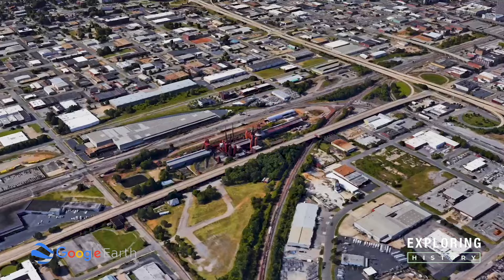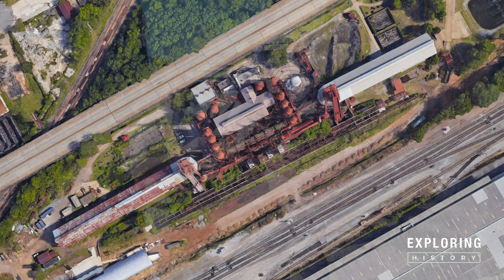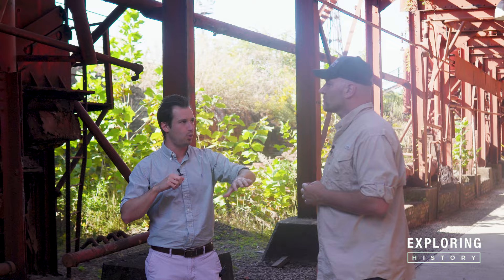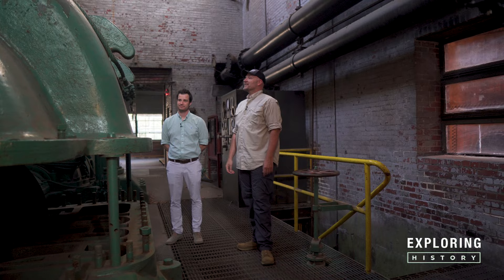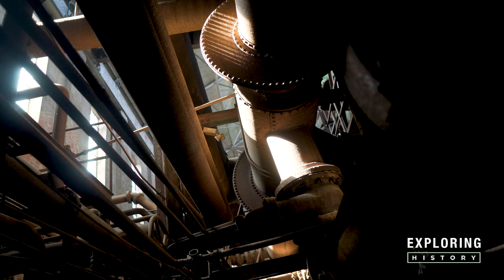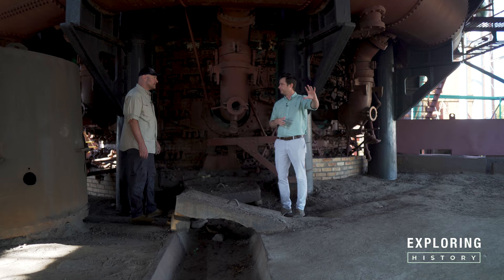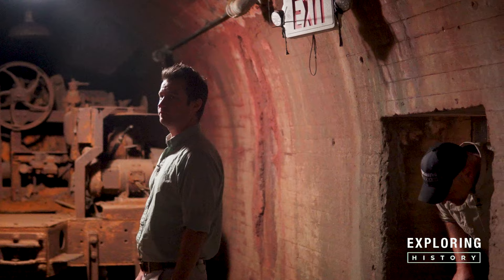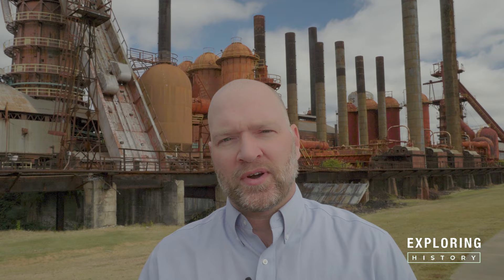The REAL HISTORY Behind Sloss Furnaces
Our mission here At Exploring History, we are driven by a deep curiosity for forgotten history.
 and making an impact through the power of video.

Cameras and Gear We Use At EXPLORING HISTORY
➡︎ Main Camera
➡︎ Other Camera
➡︎ Action Camera
➡︎ Studio Lighting
➡︎ On Location Light
➡︎ Microphone 1
➡︎ Microphone 2